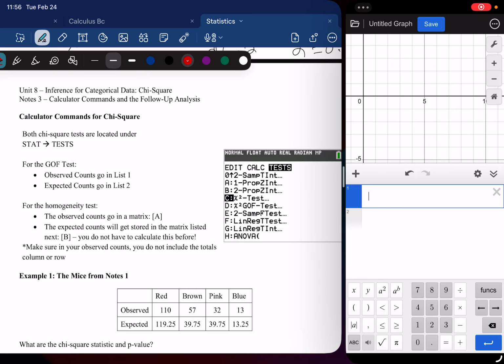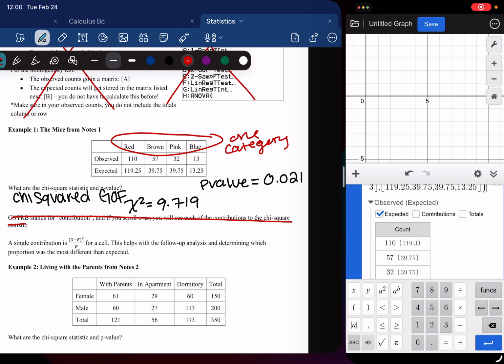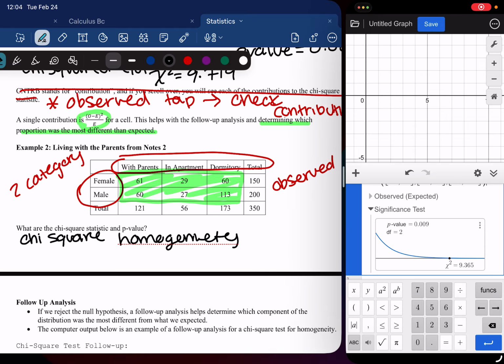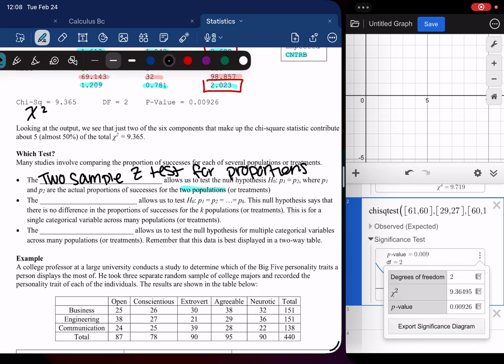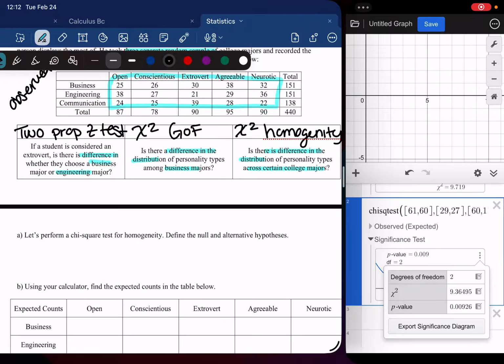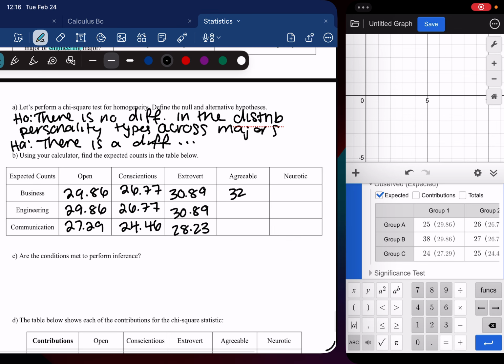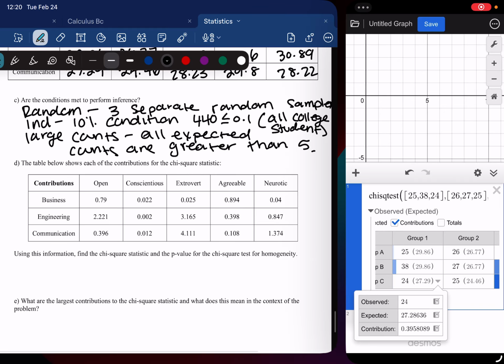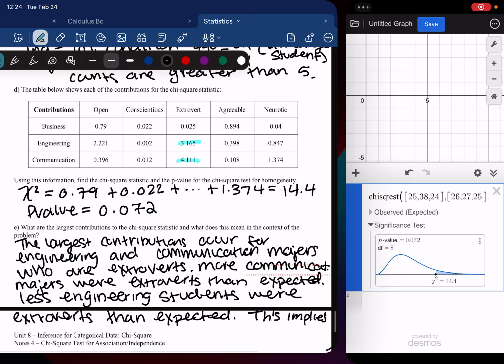Topic 8.3 AP Dual Statistics - Follow Analysis for Chi Squared Distribution